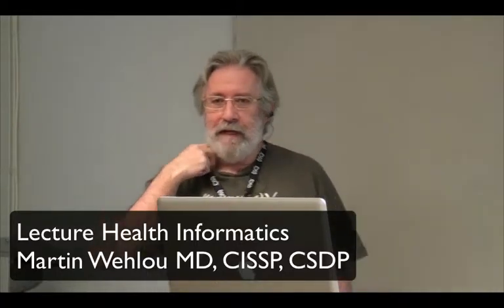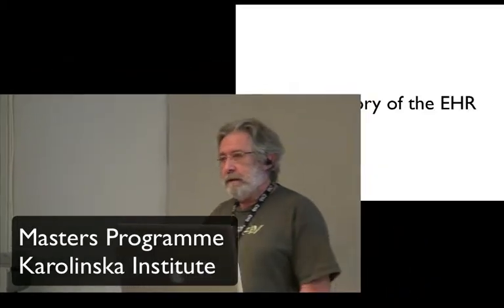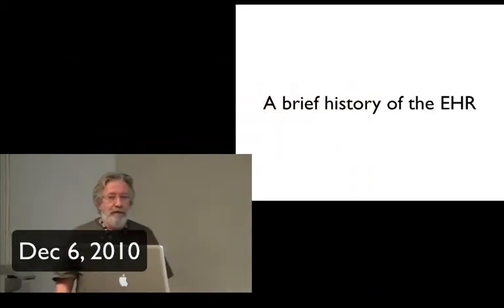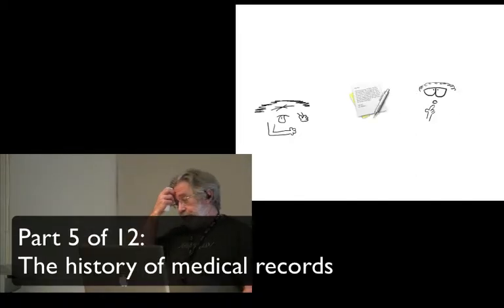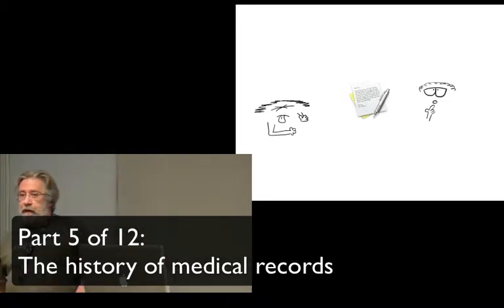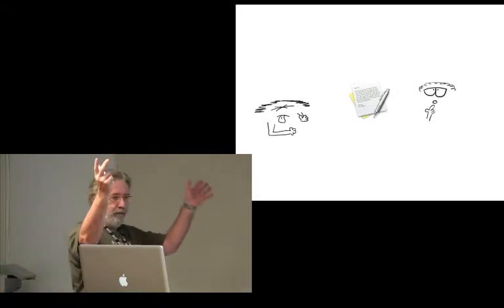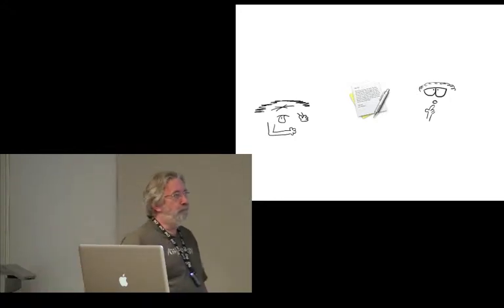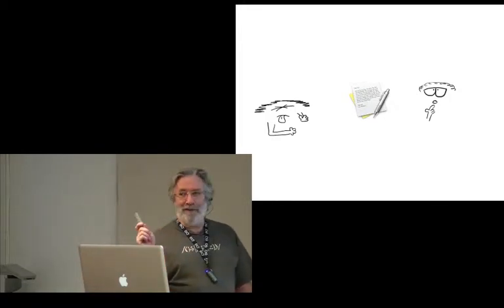KI 20101206 P5: The history of medical records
Martin Wehlou gives Invitational Lecture for the International Health Informatics Masters Programme at Karolinska Institute Dec 6, 2010. The entire lecture is 3.5 hours split into 12 Chapters ("Parts"). Due to Youtube limitations, these are further subdivided when too large. Each "part" corresponds to the same numbered section in the lecture notes.